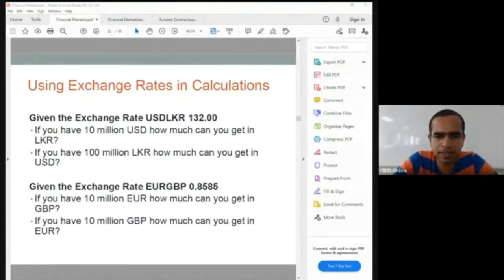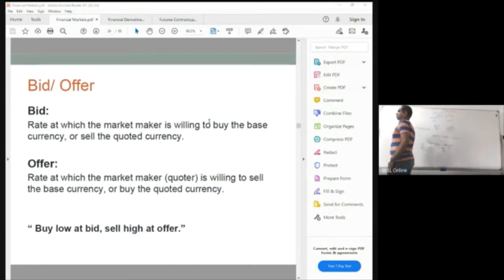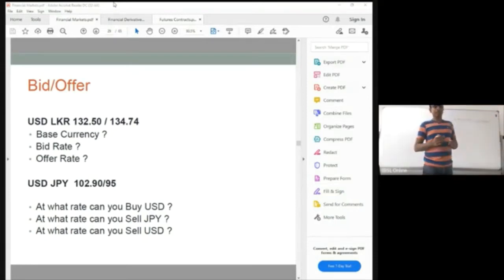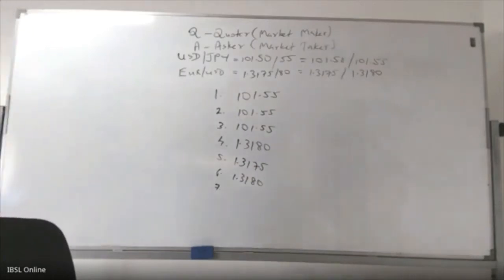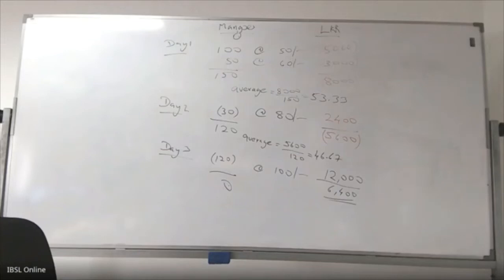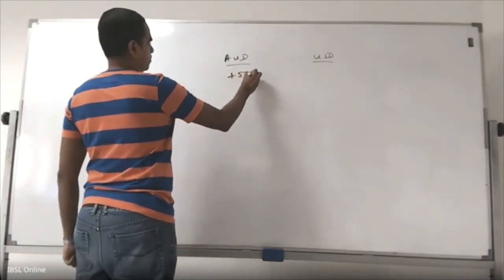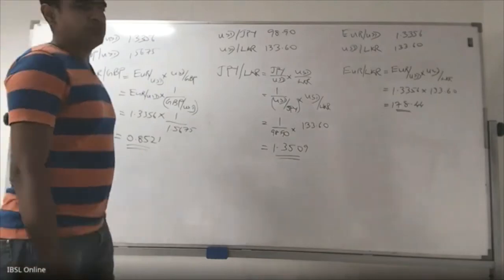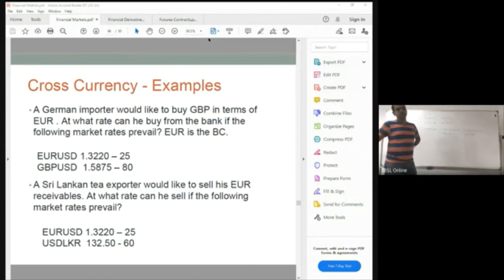DCB 21 17 07 2021